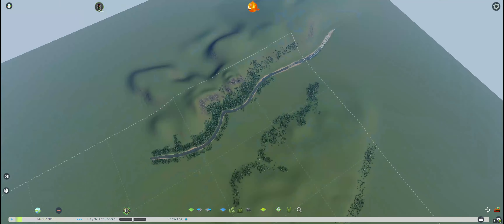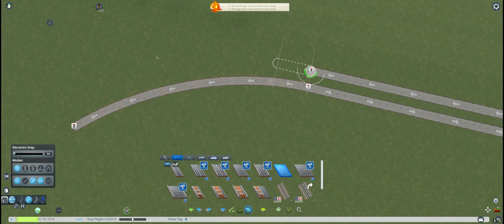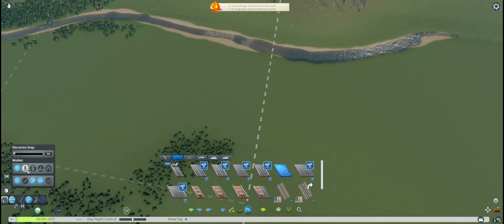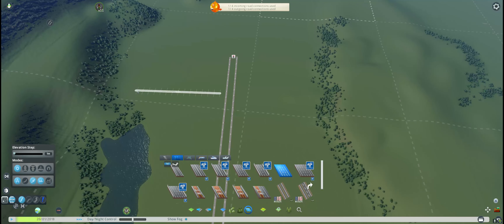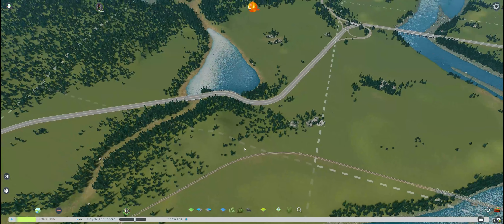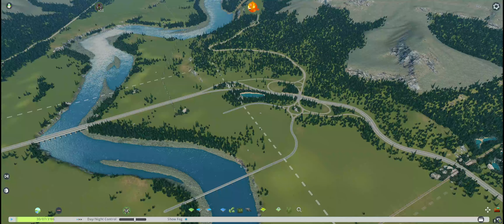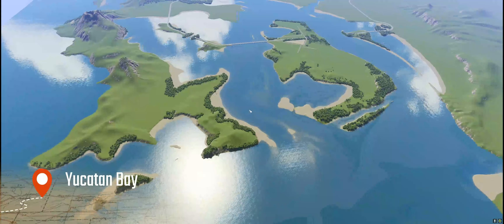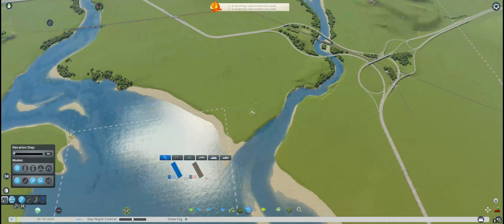Map Editor Masterclass - 02 Infrastructure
Part 2 of my How-To Guide on the creation of a map for Cities:Skylines

Recap:

1) Be clean and consistent when laying networks in 12's

2) Look for a balance of buildable area vs non-buildable area, and run your highway through, accordingly

3) Visualize where the player will connect to the highway and what surrounding land it will serve

4) Variance can be a good thing if done properly.

5) Remember that you are leading the player when laying your infrastructu